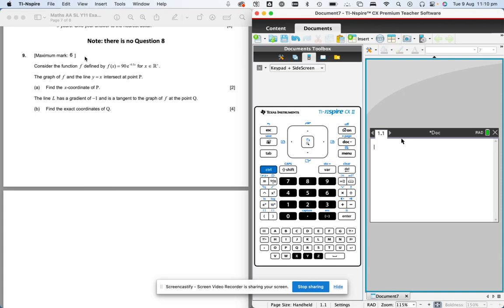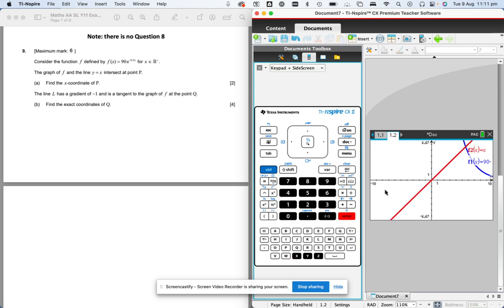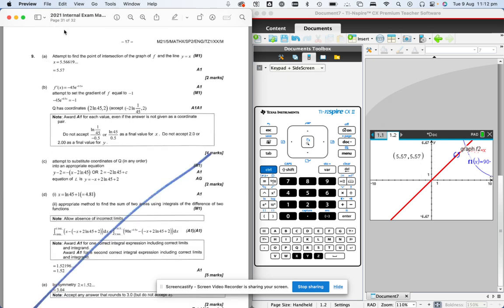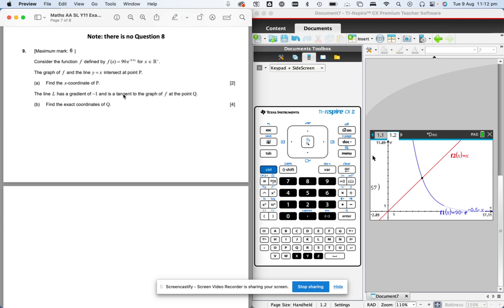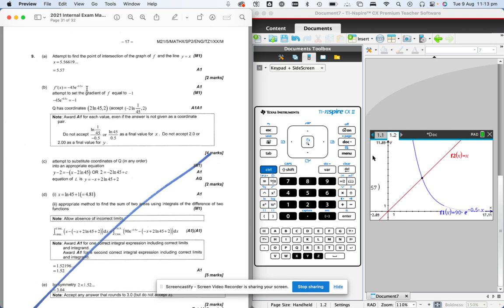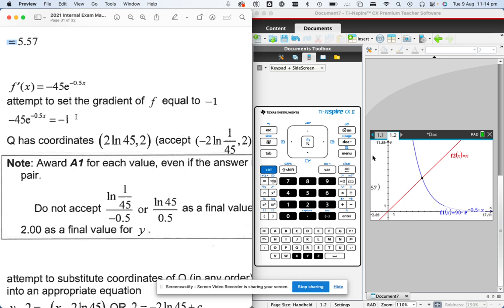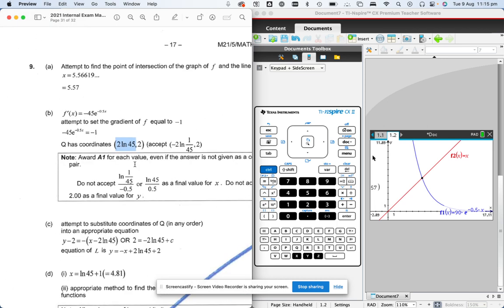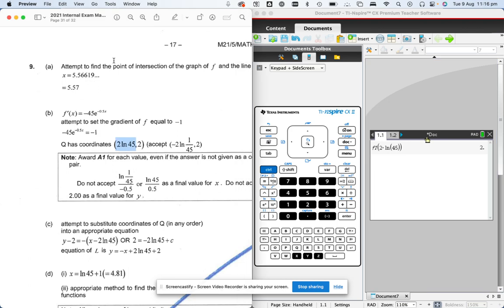Maths AA - October 2021 Exam Paper 2 Q9.webm